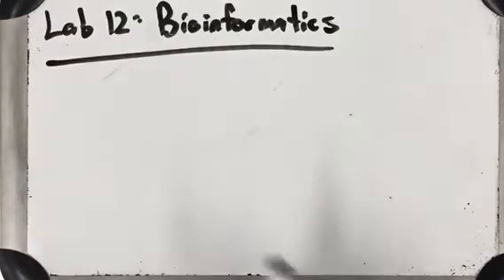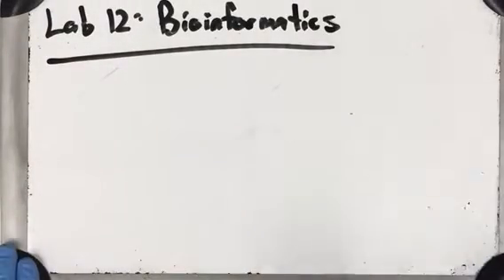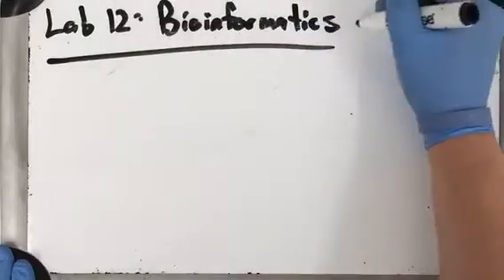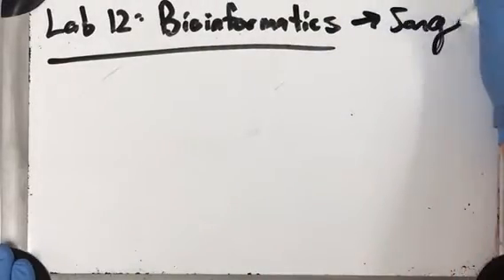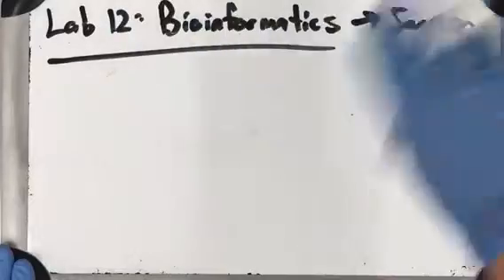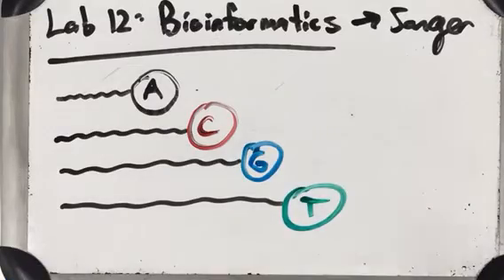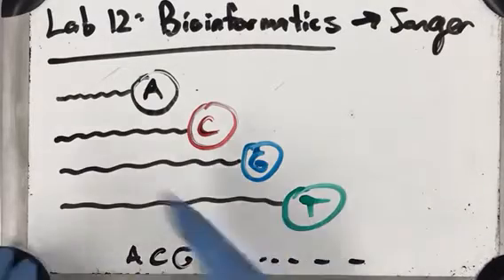DNA Bioinformatics (part 1)